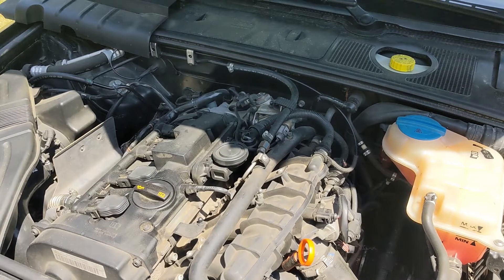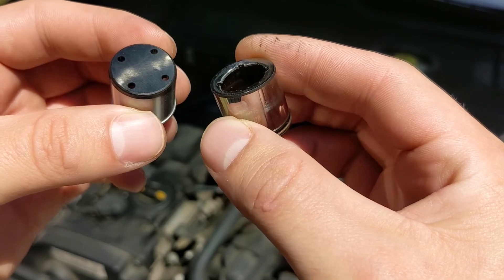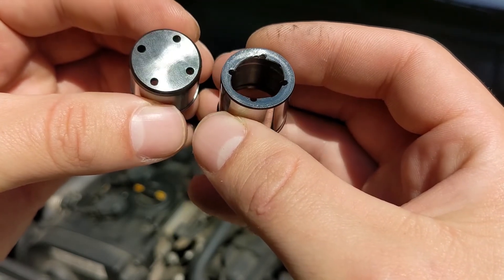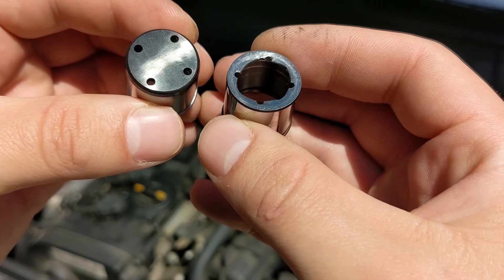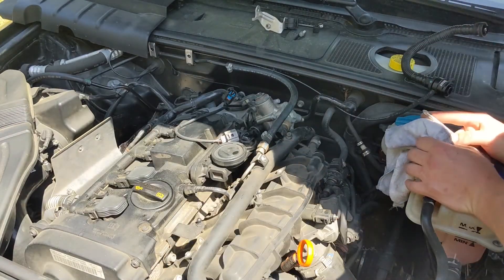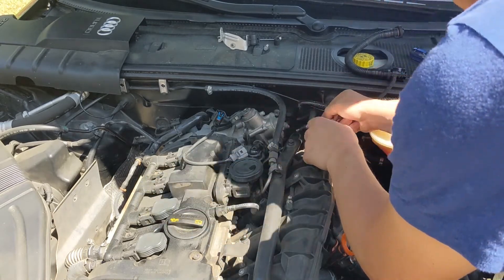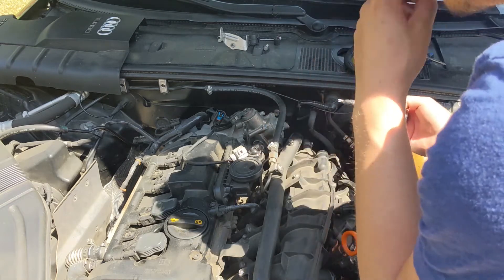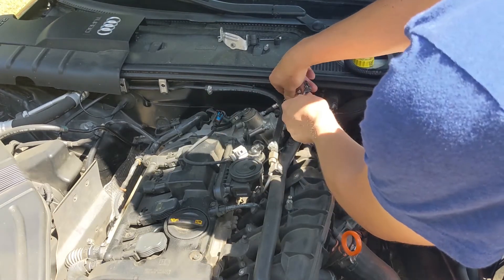B7 Audi A4 2.0T Cam Follower 10k Replacement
Inspecting the cam follower on a 2007 Audi A4 2.0T B7.